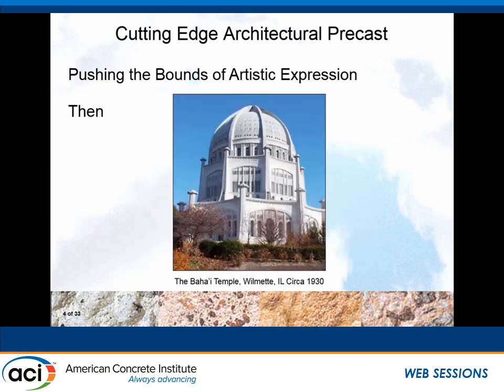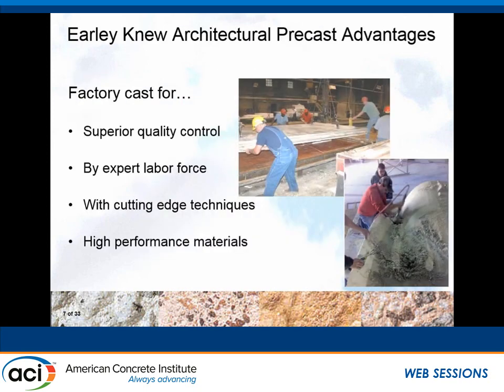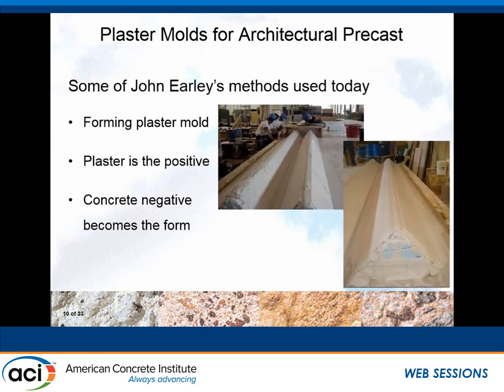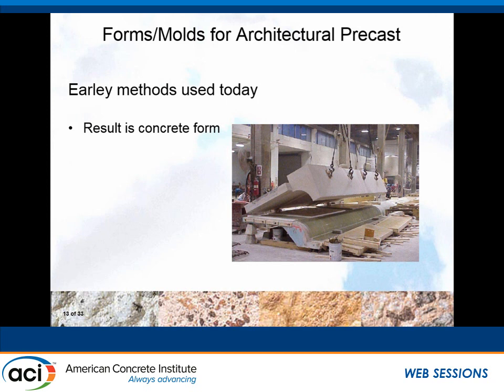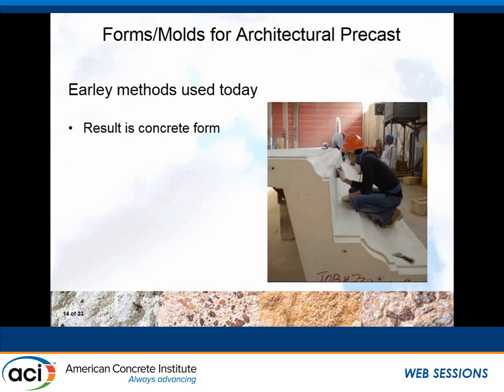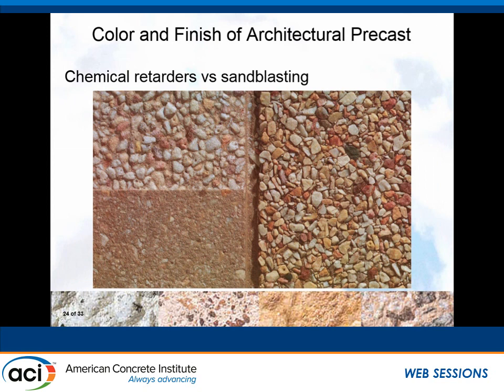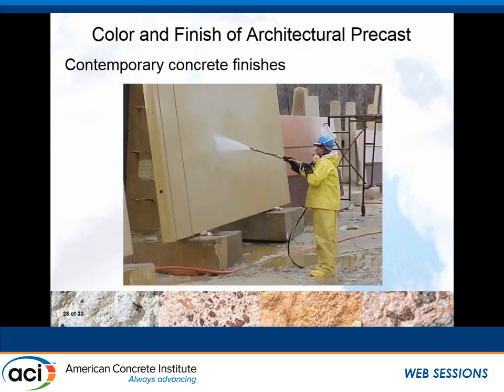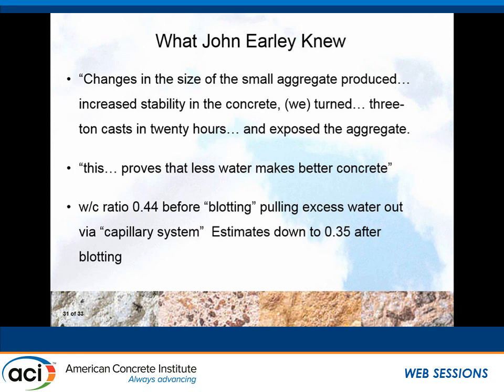Current-Day Architectural Concrete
Larry Rowland, Manager-Marketing Technical Services, Lehigh White Cement Company, Allentown, PA

Presented at the ACI Fall 2014 Convention, Washington, D.C.